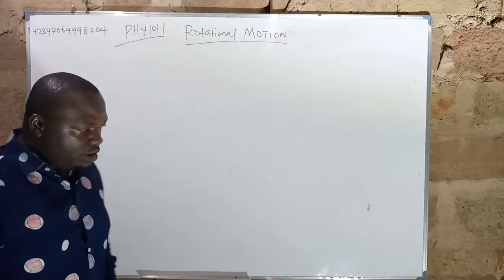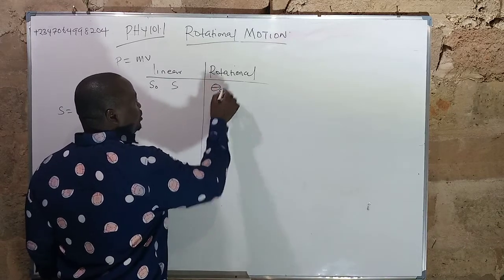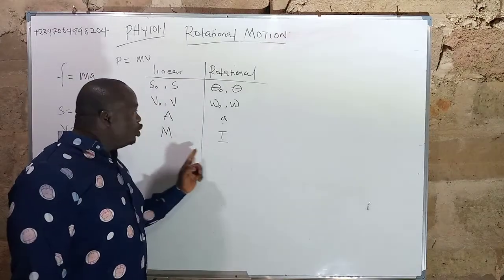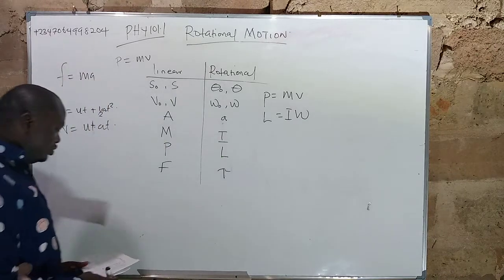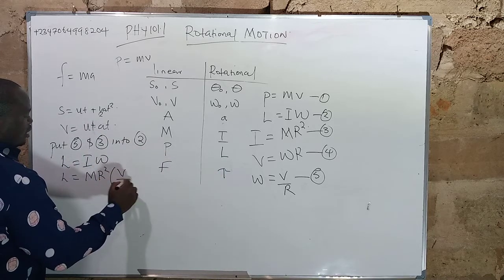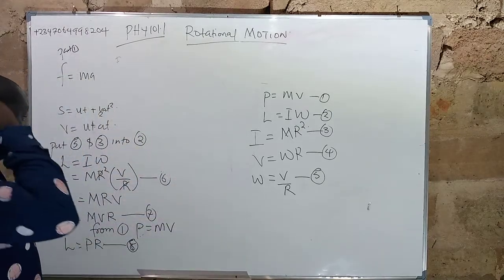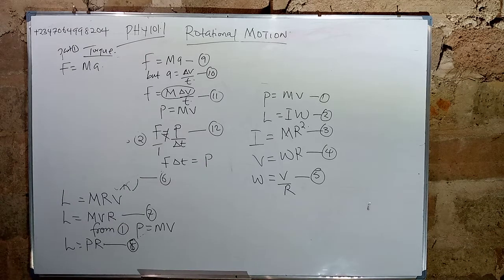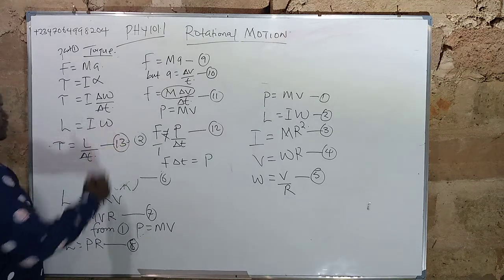Rotational Motion phy101.1 part 1